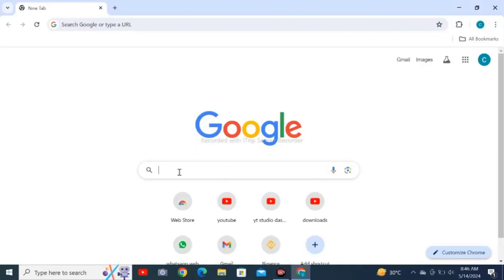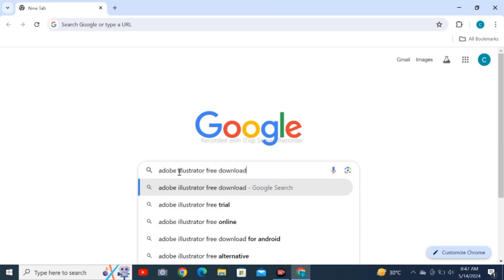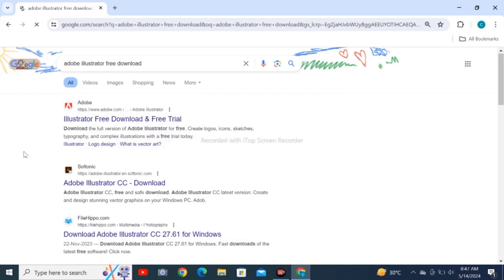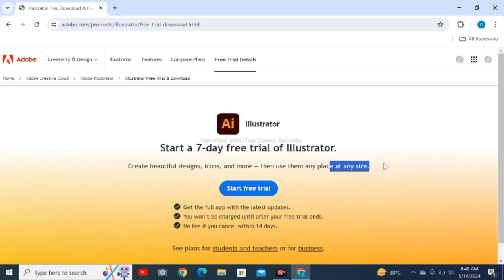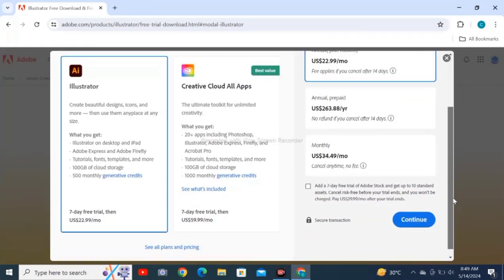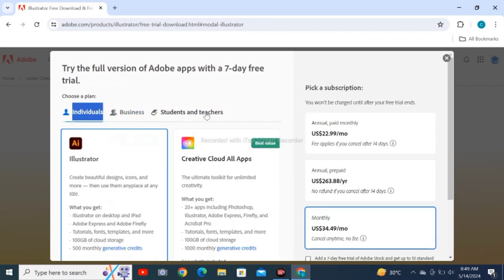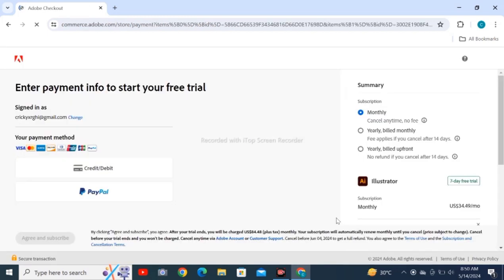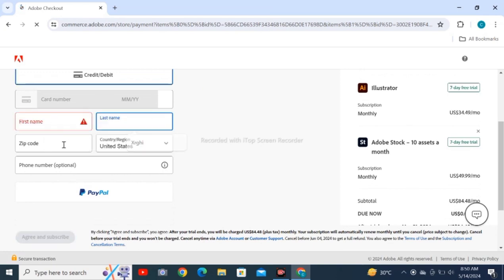Adobe Illustrator Download 2024 in 1 Minute only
Learn how to download Adobe Illustrator for in just 1 minute by following our step-by-step guide.

About its uses:

Adobe Illustrator is a versatile software used for creating and editing vector graphics, designing logos, icons, and illustrations, and crafting intricate designs with precision. Its features enable users to create scalable artwork, apply effects, and produce professional-quality designs for various purposes. Whether you're a professional graphic designer, illustrator, or hobbyist, Illustrator offers tools for unleashing creativity and producing stunning visual content.